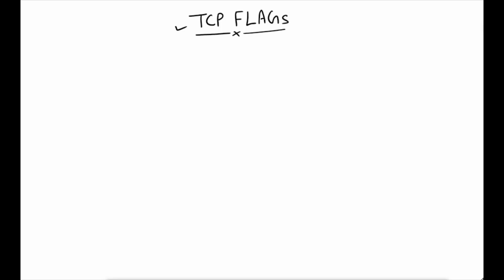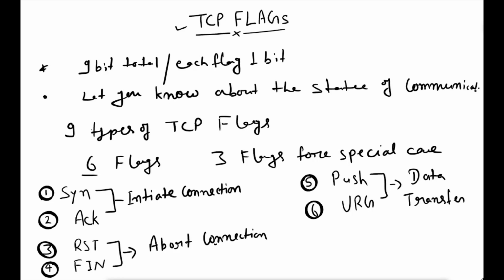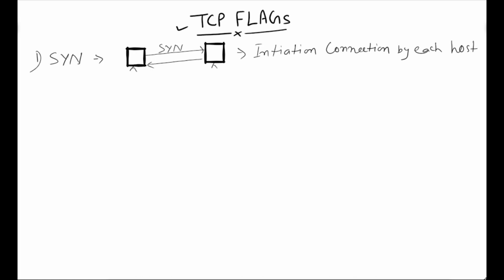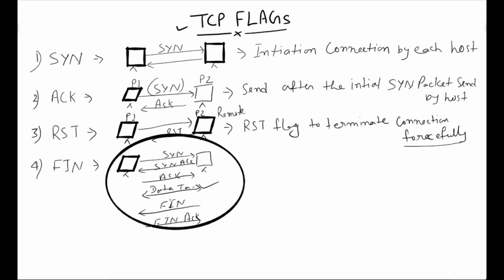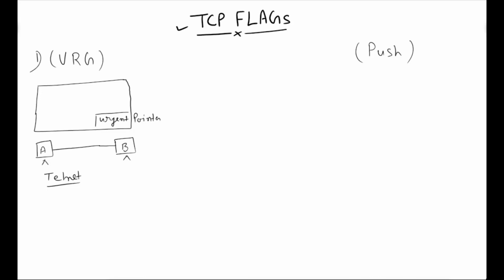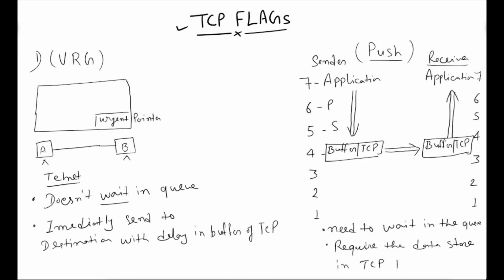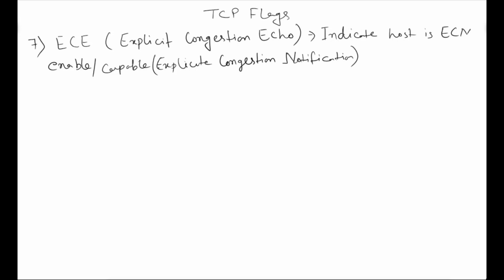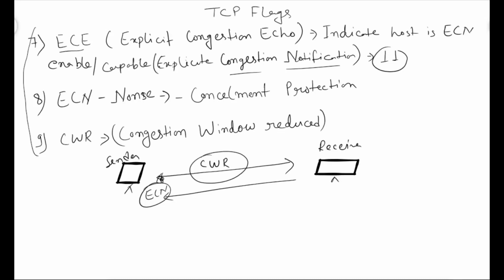"Understanding TCP Flags: Exploring 3 Additional Flags and Their Processing"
In this video, we delve into the world of TCP flags and examine three additional flags along with their processing mechanisms. Transmission Control Protocol (TCP) is a crucial protocol used for reliable communication over networks. Flags play a vital role in TCP, aiding in various aspects of packet transmission and control. Join us as we shed light on these often-overlooked flags and their significance.

To begin, we explore the Reserved, ECN-Echo, and CWR flags. The Reserved flag, as the name suggests, is reserved for future protocol use and must be set to zero. The ECN-Echo flag helps ensure integrity and congestion notification, while the Congestion Window Reduced (CWR) flag aids in alleviating network congestion. Unveiling the intricacies behind these flags enhances our understanding of TCP behavior.

Moreover, we discuss the processing of these TCP flags by examining their triggering conditions and the ensuing responses. Understanding when and how these flags are set, cleared, or altered provides insight into the inner workings of TCP. We also elaborate on the interactions among various flags during different network scenarios.

Expand your knowledge of TCP flags and bolster your network understanding with this informative resource.

TCP flags, additional flags, TCP processing, Reserved flag, ECN-Echo flag, CWR flag, TCP behavior, packet transmission, network control, congestion notification, network congestion, triggering conditions, flag interactions, reliable communication, TCP protocol, real-world examples
tcp flags, tcp flags interview question, tcp header, tcp flags explained, tcp flag, tcp/ip interview question, tcp ip interview questions, tcp handshake, tcp 3 way handshake,
what are flags? analyze the importance of flag in transport layer along with their name and work,
tcp explained, tcp ip, tcp vs udp, different types of flags, flags, ip header, tcp handshake process, tcp ip protocol in hindi, tcp three way handshake,
types of flags,
what are tcp flags, 3 way handshake, ccna curso completo en espanol, dhcp dora process, dhcp protocol,
firewall, flags in transport layer, networking, networking interview, networking telgu, psh, ssl handshake, tcp congestion control, tcp connection, tcp vs udp tamil, three way handshake,
types of arp, wireshark tcp

tcp connection termination, tcp handshake, tcp handshake explained,
difference between security and privacy, what is a handshake in networking, how does tcp connection work
internet techcnology and protocol, what is computer network and explain its types, information security overview,
how to scure website, types of information technology, network security, ssh handshake, address resolution protocol, http protocol,
features of http protocol, http and html, explain web security consideration and threats,
networking topics, information security program, tcp vs http, types of network security, social network and web data and methods, introduction of internet technology and protocol
tcp/ip ports explained, protocol for secure communication, information techology

types of flags,
what are tcp flags, 3 way handshake, ccna curso completo en espanol, dhcp dora process, dhcp protocol, firewall, flags in transport layer, networking, networking interview, networking telgu, psh, ssl handshake, tcp congestion control, tcp connection, tcp vs udp tamil, three way handshake,